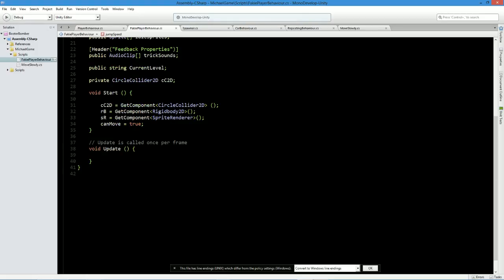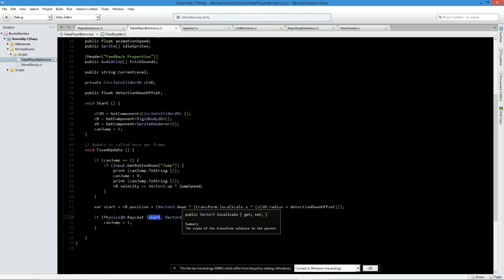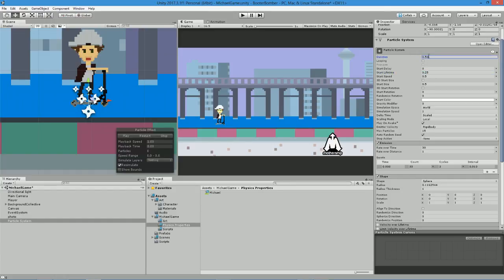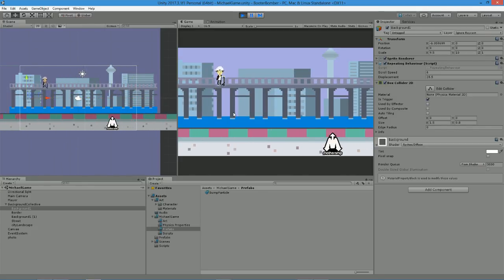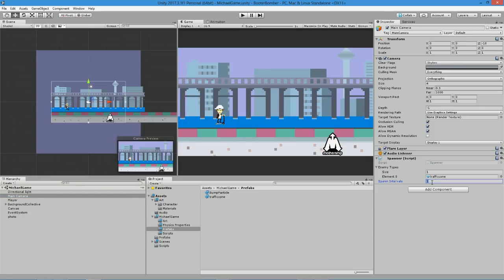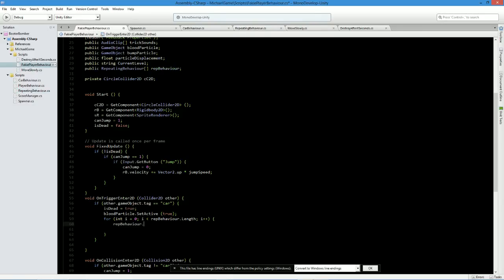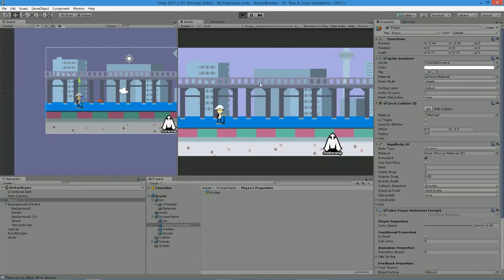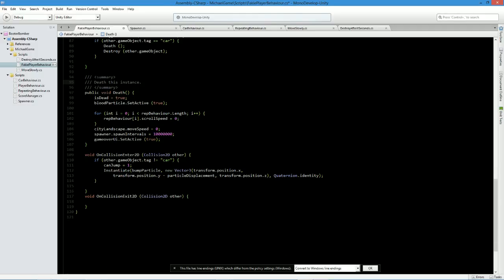Making Video Games live (6-13-2018)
Support my local scooter shop!